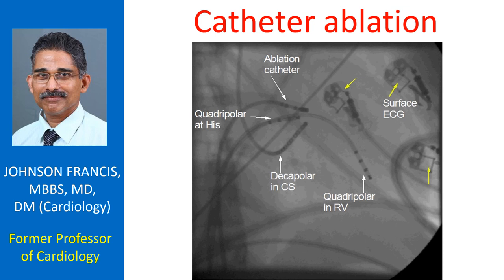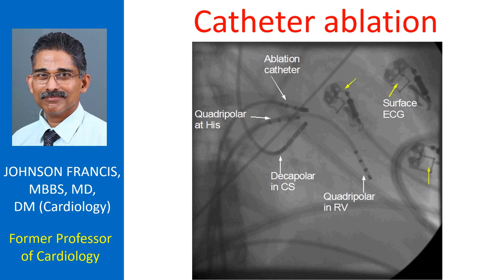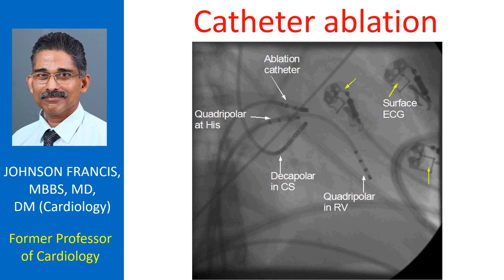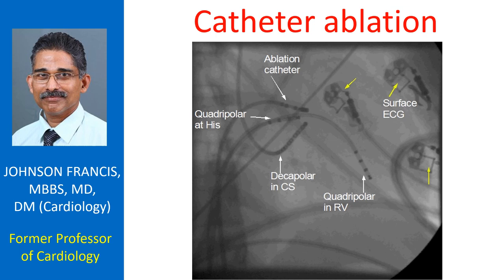Catheter ablation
Catheters are small tubes introduced into the heart through blood vessels for obtaining information on the heart and its blood vessels as well as to do procedures to treat heart diseases. Ablation is the process of damaging a disease causing region to prevent its abnormal function. An example is ablation of a tiny region of heart muscle which generates abnormal signals causing very fast heart beats. This process is known as catheter ablation. Most commonly the energy used for the procedure is a controlled delivery of radiofrequency current (RF) to produce localized thermal damage of the abnormal group of cells within the heart. Other forms of catheter ablation may use cooling to very low temperatures (cryoablation) or delivering microwave energy (microwave ablation).